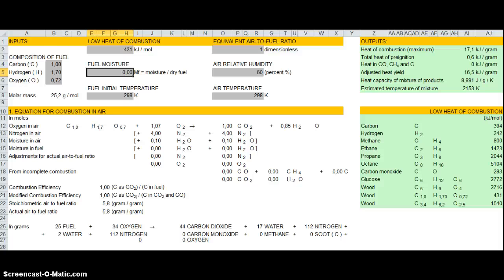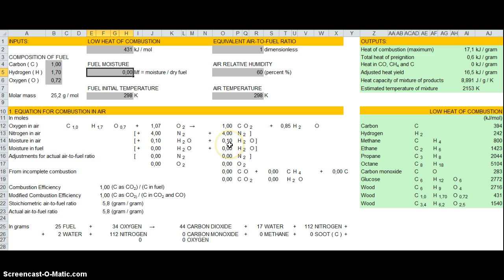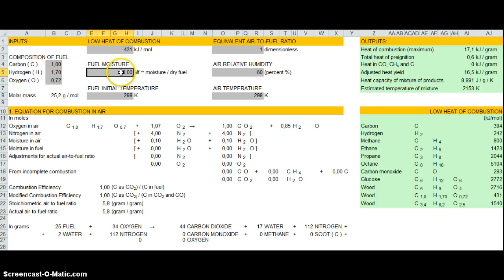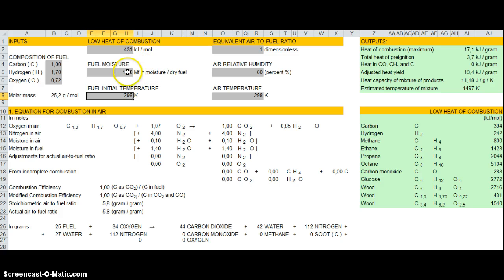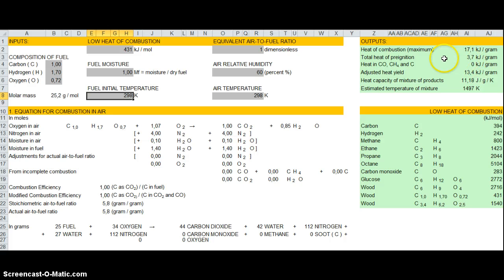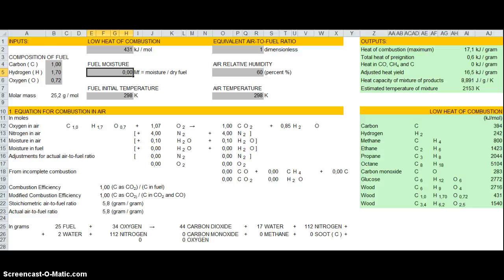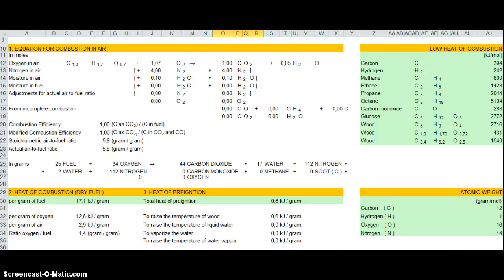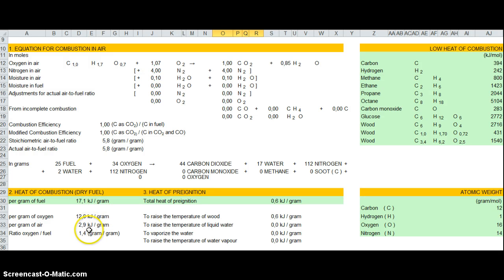Fuel moisture and heat yieldl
Use of spreadsheet